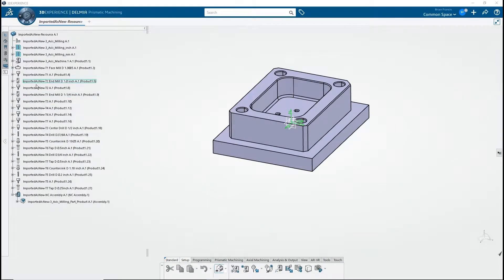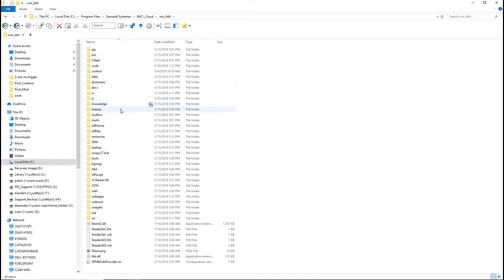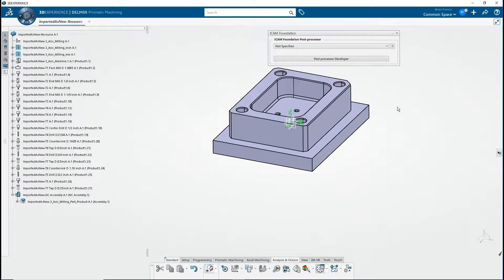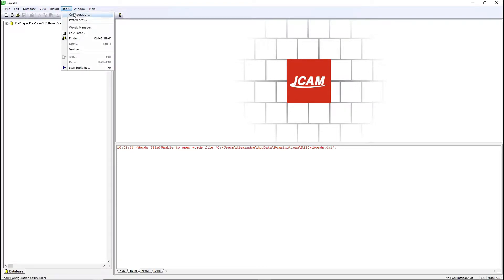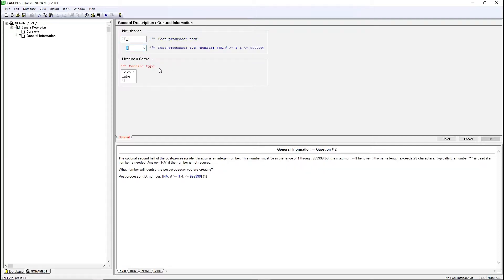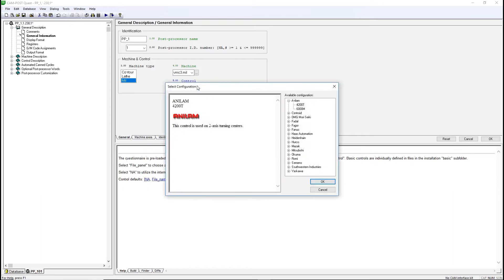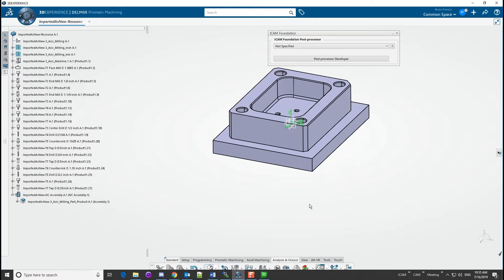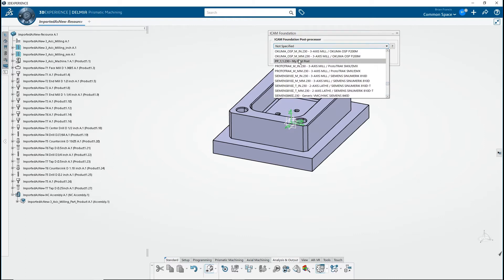Creating a Post-Processor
In this ICAM Foundation Tutorial, you'll learn how to create a Post-Processor In ICAM Foundation.